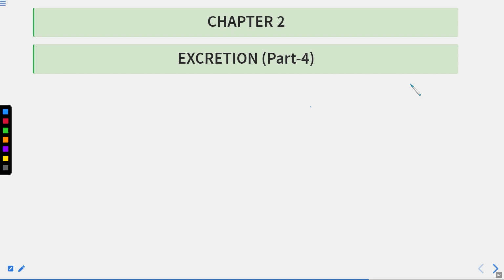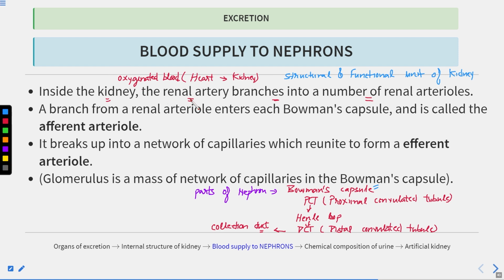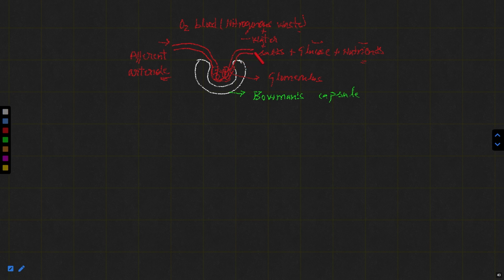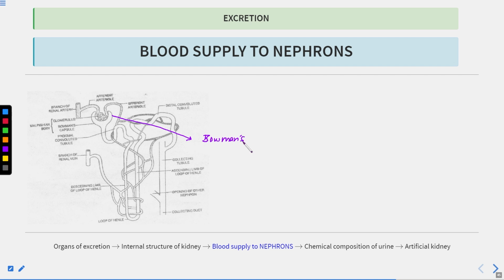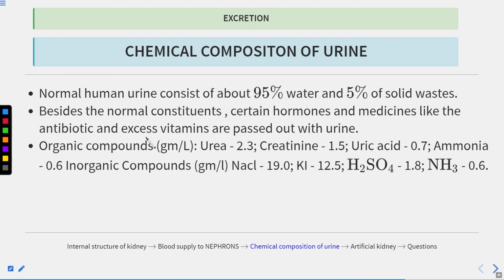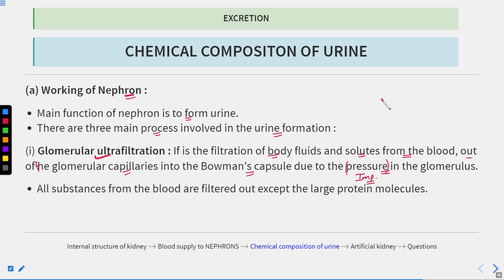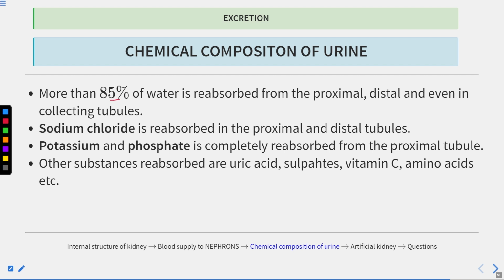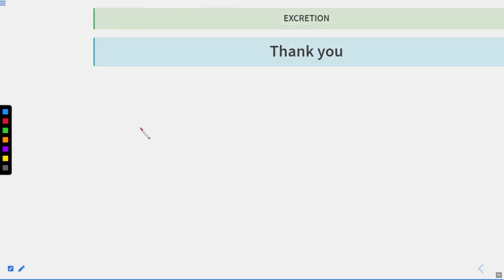Chapter 2 Excretion Part 4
Subject: Biology
Programme Name: Excretion Part 4
Course Name: Medical

In this video we have covered the blood circulation in nephron and chemical composition of urine and artificial kidney

📡 Key Features:
Syllabus-based Content